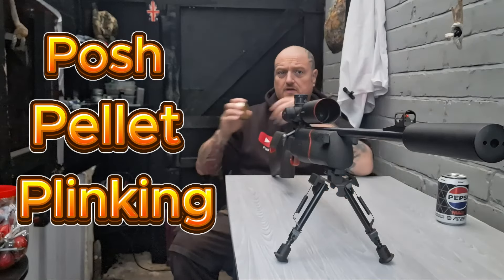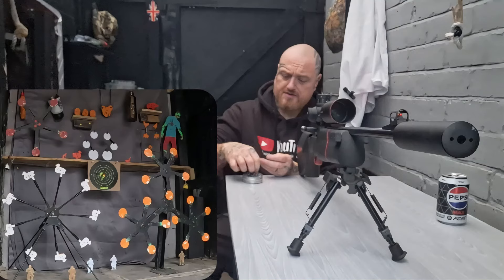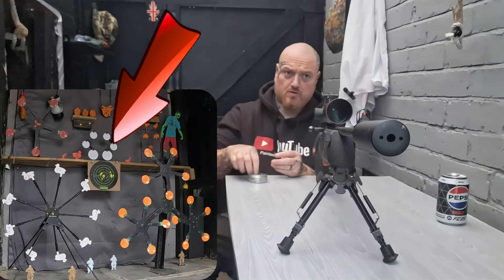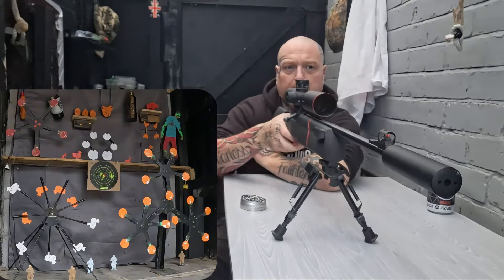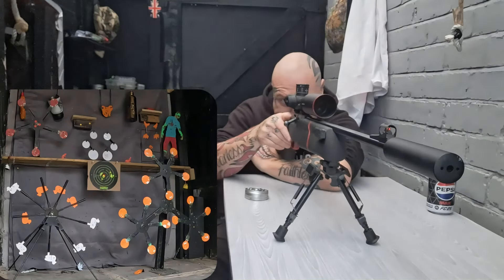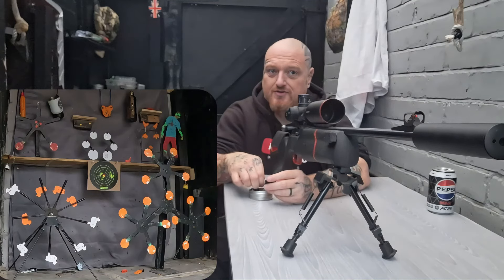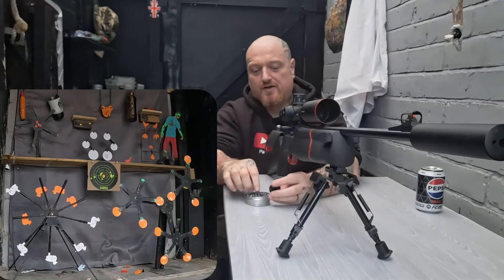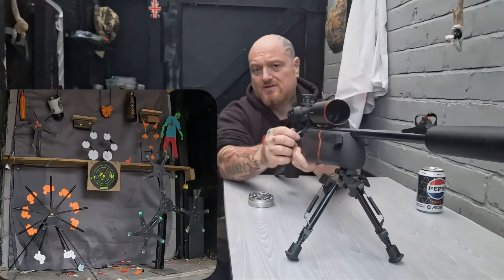New Target / New Pellets - Chill Target Shooting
Trying out a new target to see if it can stand up to the airguns while also trying out some new to me pellets, and of course a bit of talking rubbish